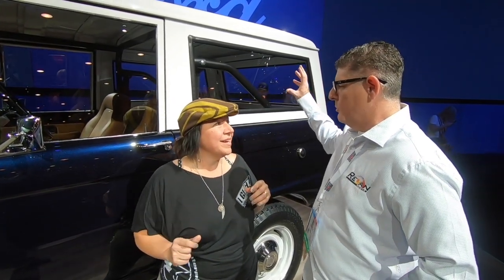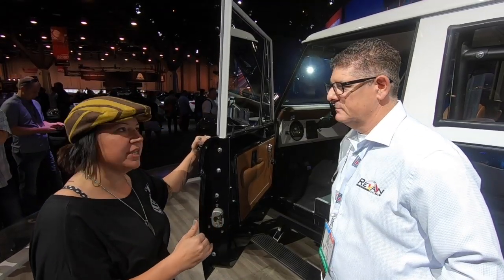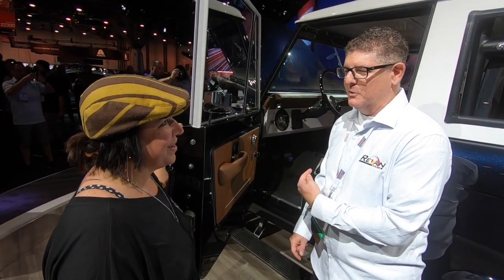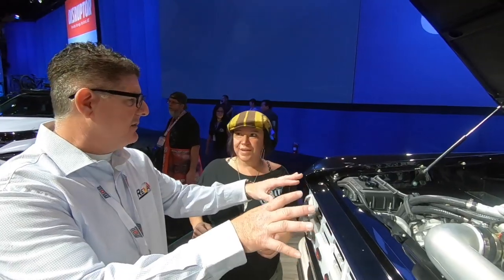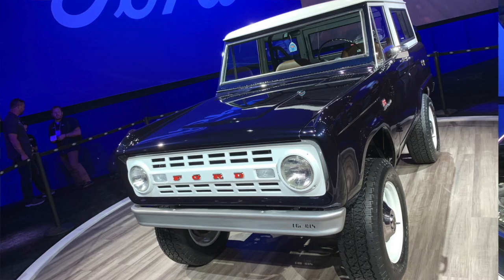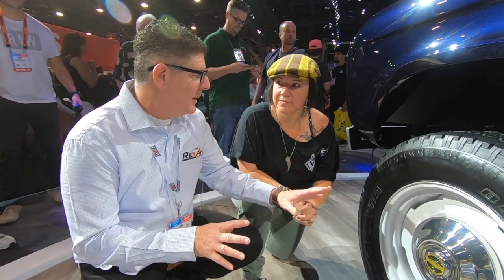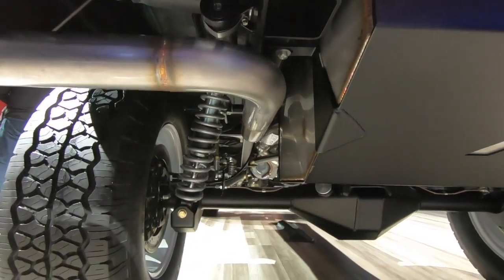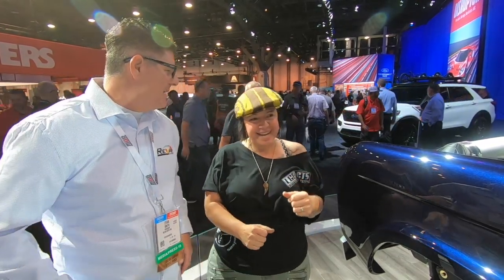Jay Leno Shelby GT500 Powered 1968 Ford Bronco at SEMA — 760 HP Classic 4x4 Bronco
Take an inside look at how they stuffed a 760 horsepower Shelby GT500 engine in Jay Leno's restored 1968 Bronco. Jay Leno will be doing crazy burnouts in this this!